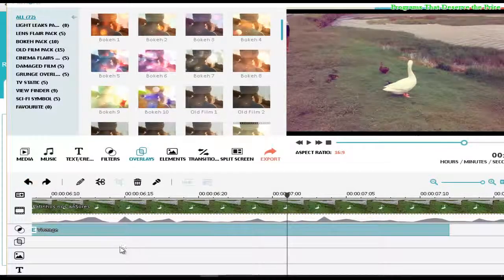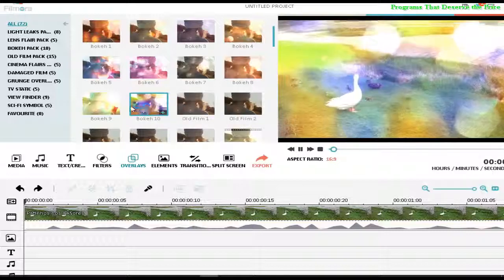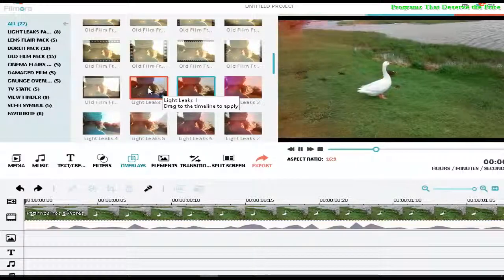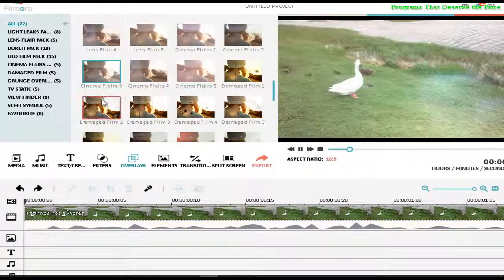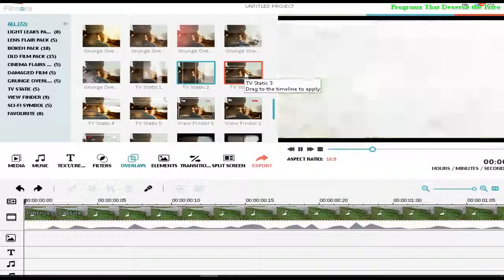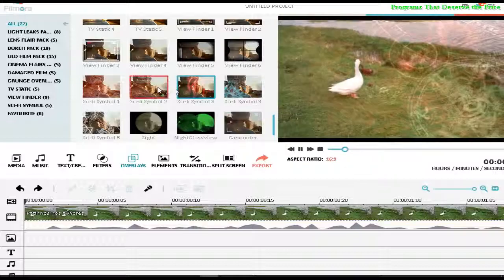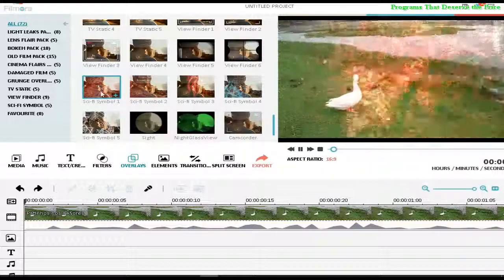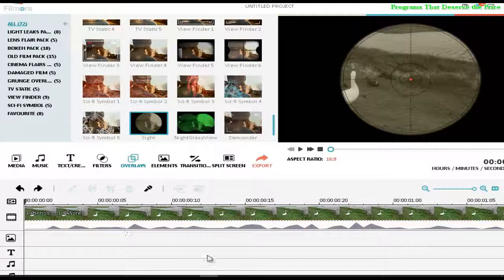Filmora Wondershare Video editor - all 72 Overlay effects Demonstration! - Wondershare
More Tools will Come Soon! Filmora Wondershare Video editor - all  72 Overlays effects

Filmora Review,
Wondershare Video Editor Review,
Filmora,
Buy Wondershare Video Editor ,
Buy Filmora ,
The Wondershare Video Editor,
The Filmora,
Download Wondershare Video Editor,
Download Filmora,
Wondershare Video Editor Discount,
Filmora Discount,
wondershare software,
how to use wondershare video editor,
wondershare filmora,
filmora wondershare,

Filmora Wondershare Video editor - all  72 Overlays effects Demonstration!